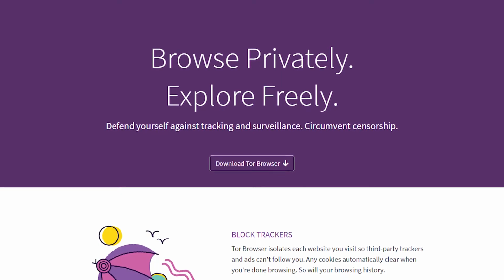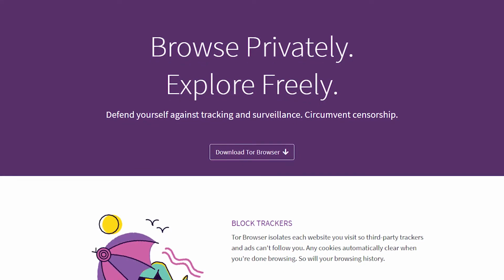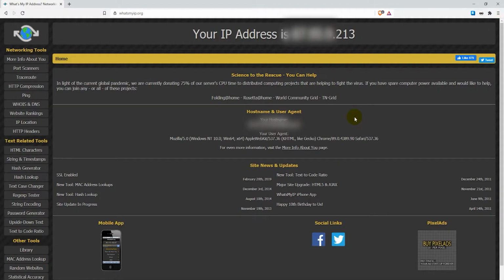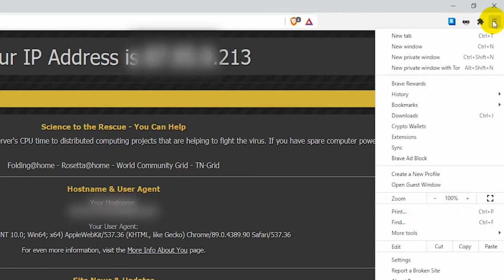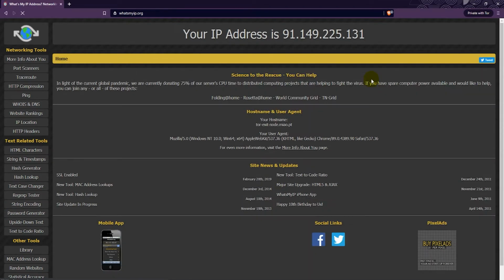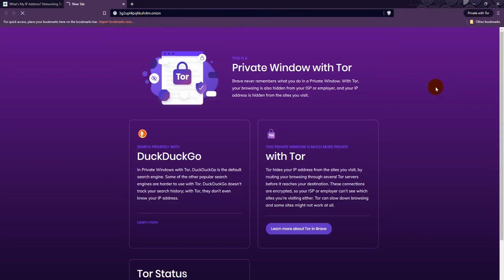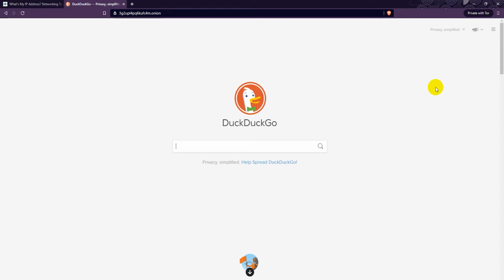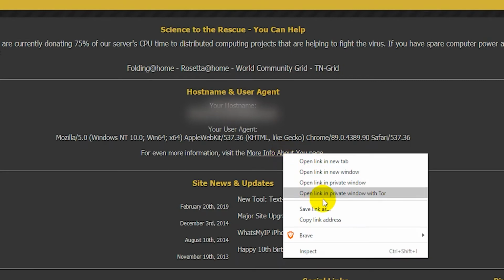Brave Browser Tor - How To Use Tor With Brave (2022)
In this video I will show you how to use Tor with the Brave browser so you can increase your privacy and browse the dark web. Works in 2023!

Follow these instructions to use Tor in the Brave browser:

1. Open the Brave browser.
2. Click the three horizontal lines in the top right.
3. Select "New private window with Tor".

That's it. Alternatively you can also press Alt-Shift-N while having the Brave browser open, and a new Tor window will open up.

❤️ ATTRIBUTIONS